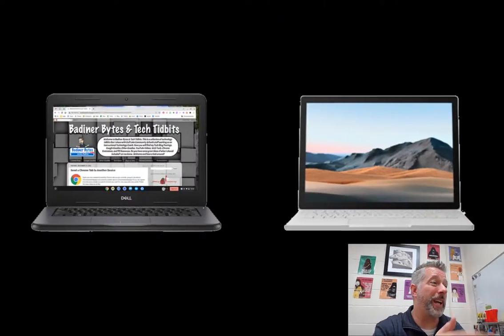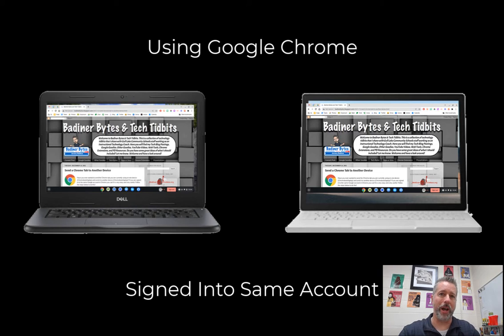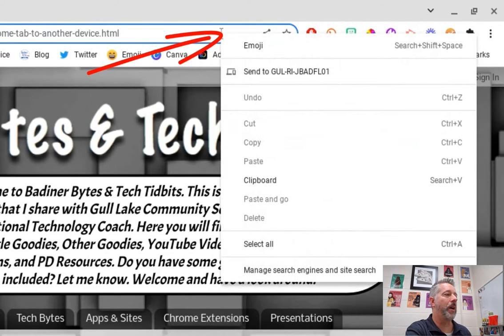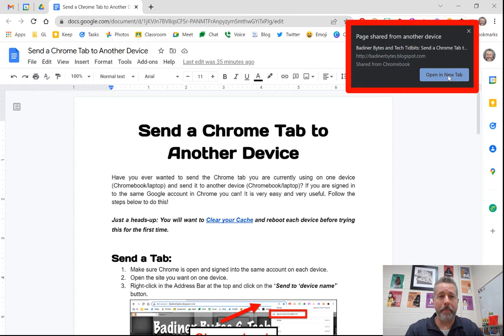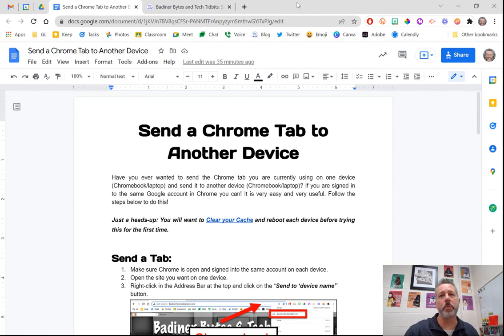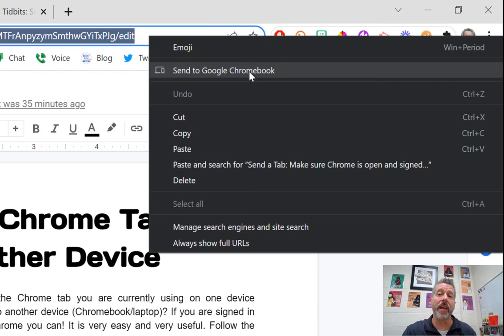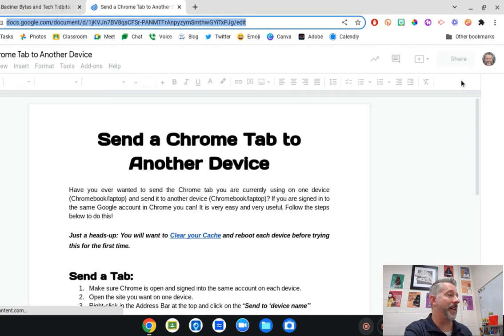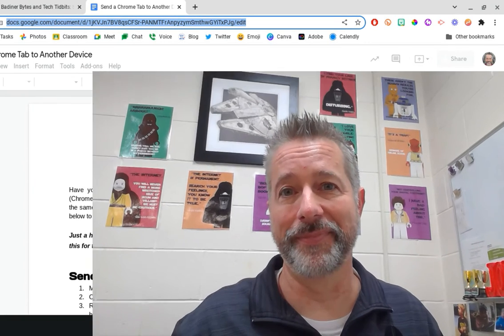Chrome Tab Send to Device (Updated)